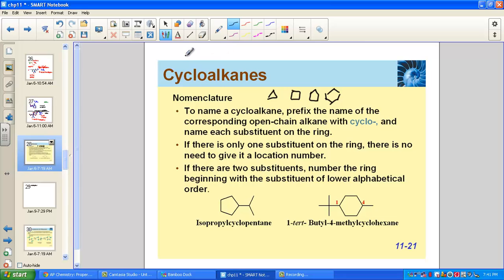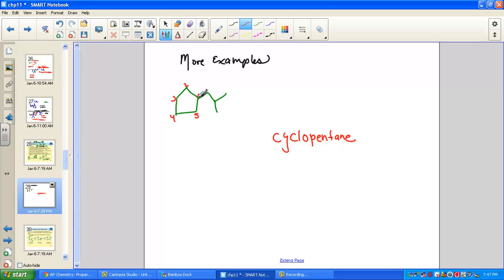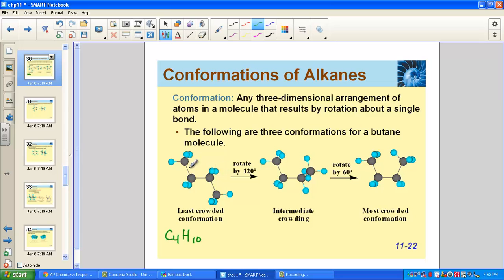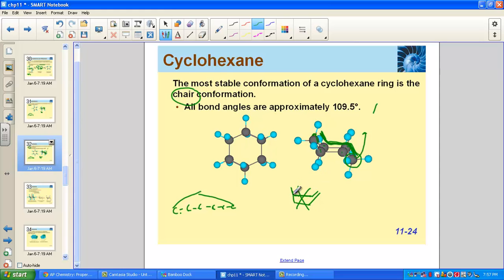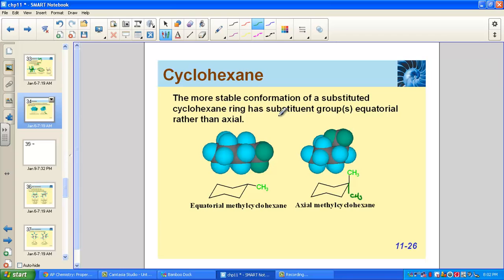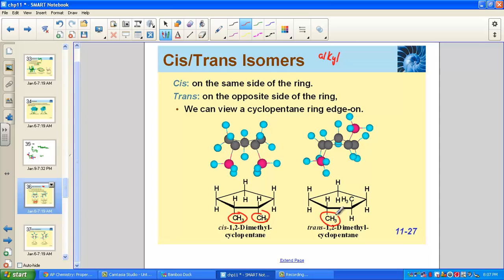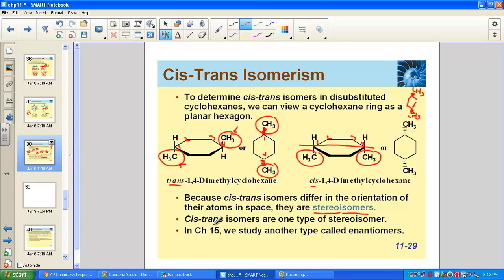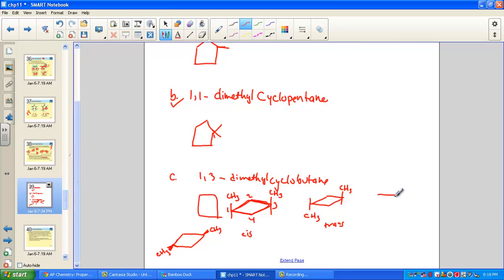Cycloalkanes and Cis-Trans StereoIsomers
Practice nomenclature for cycloalkanes and cis-trans alkyl groups